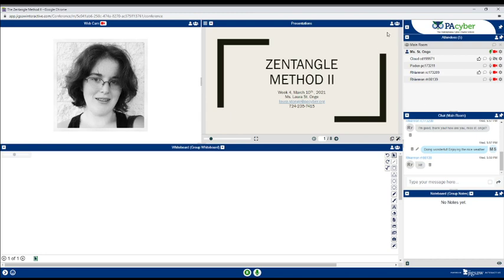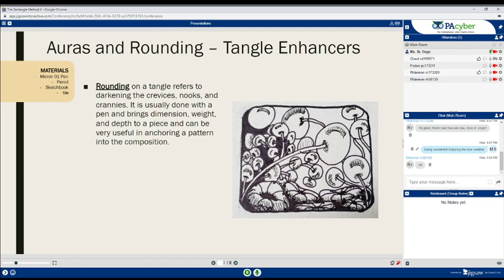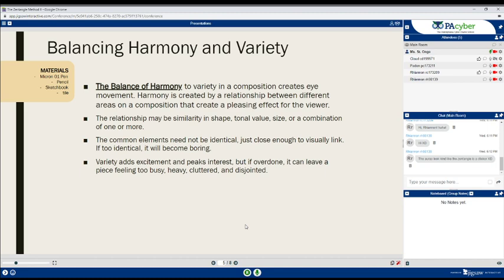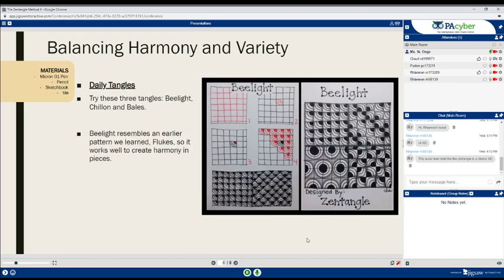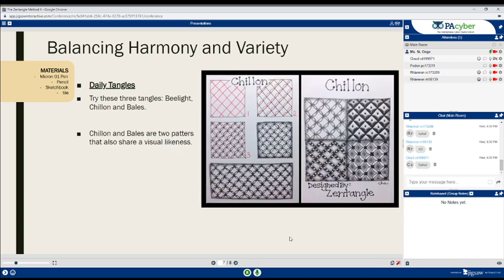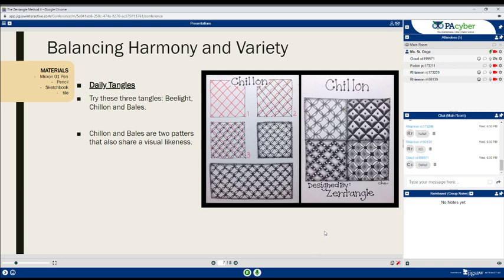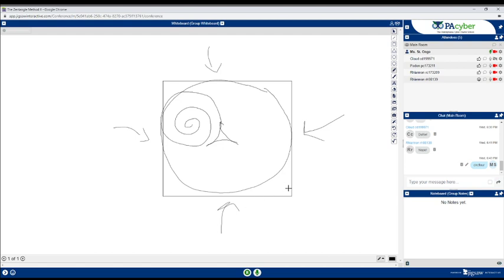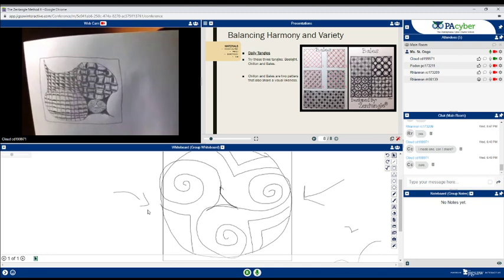Zentangle Method II - Week 4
Zentangle Method II, Week 4 -- Enrichment